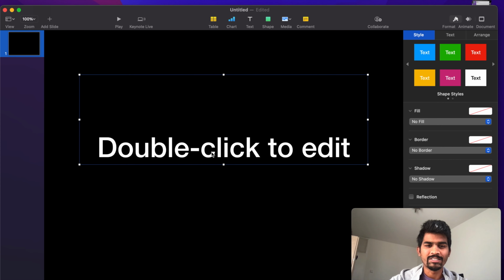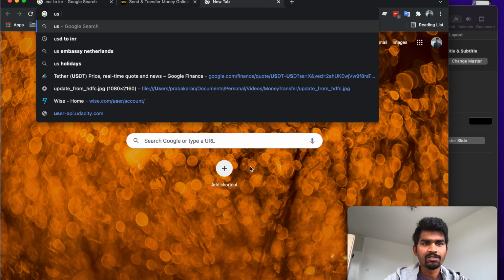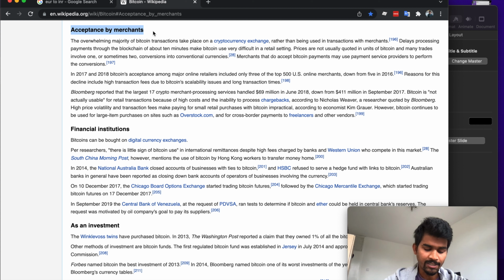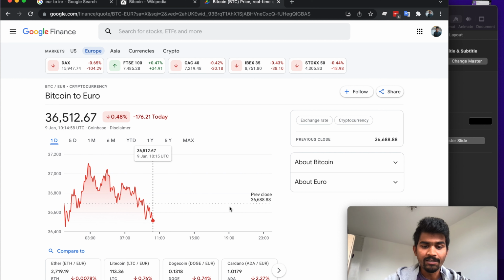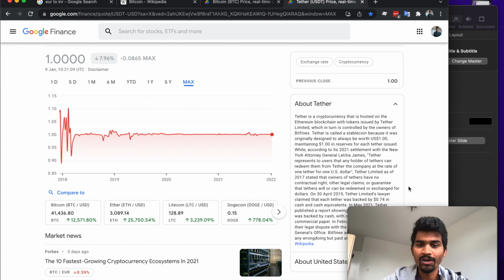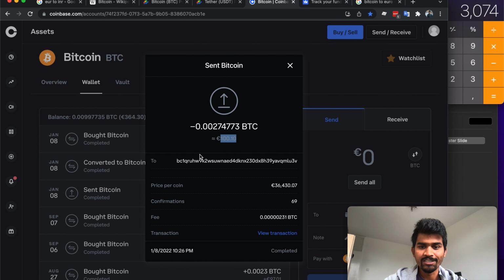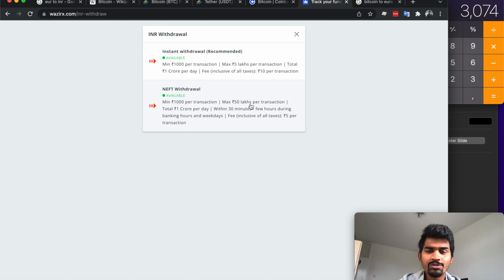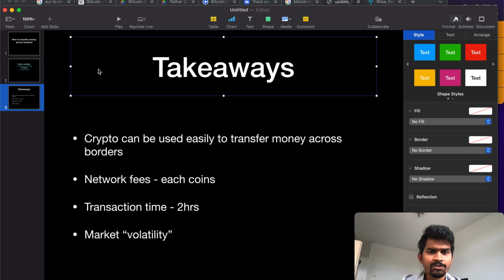step-by-step process of sending money cross-borders using Crypto coins.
I have done the first transfer of EUR to INR using Bitcoin and compared it with the legacy methods (Transferwise, WU money transfer, Bank portals) so that you don't have to spend time in starting up :)

I have made the actual transaction and tried to present all the details in the process, stick till the end to not miss anything. Comment if you have any questions, will be happy to answer!